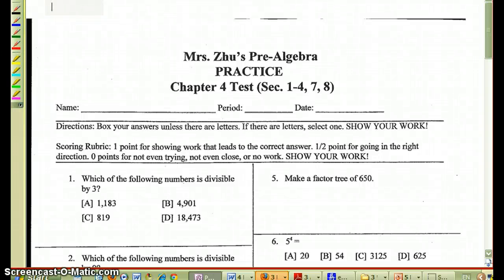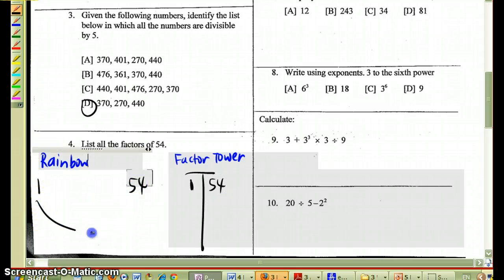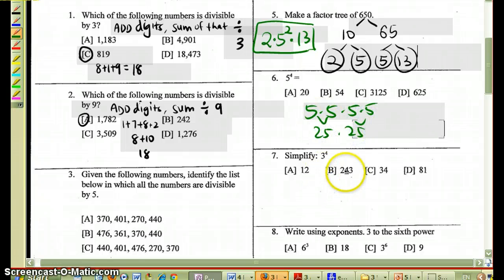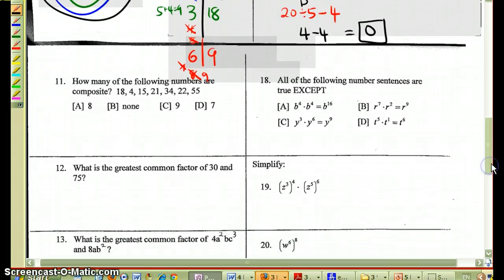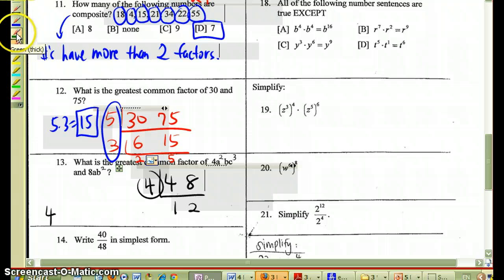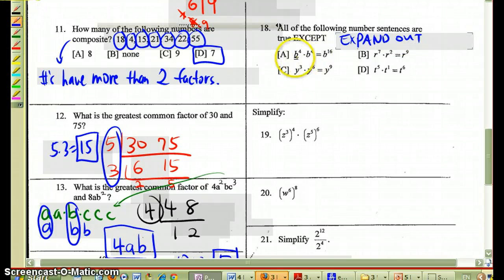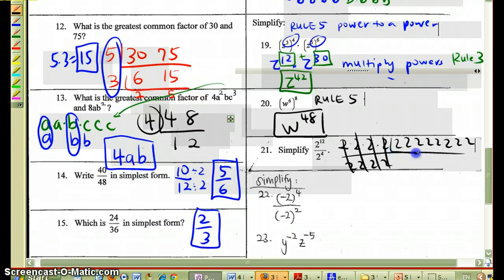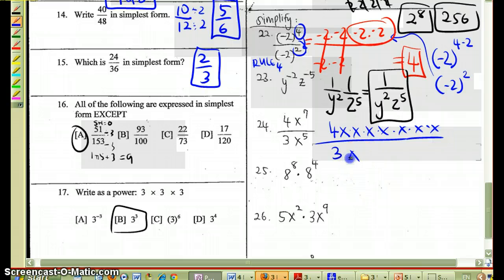Practice Ch. 4 Test #1-23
Mrs. Zhu goes over the answers for the worksheet Practice Ch. 4 Test (She is only able to do #1-23) Check part 2 for the last 4 questions.